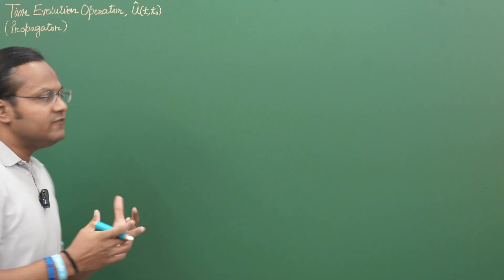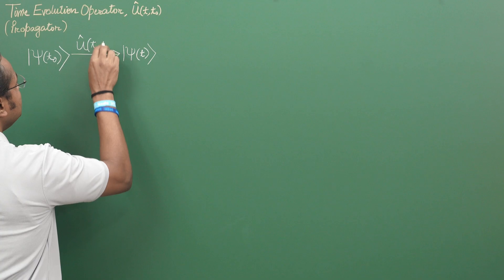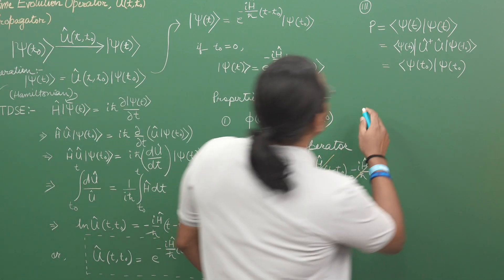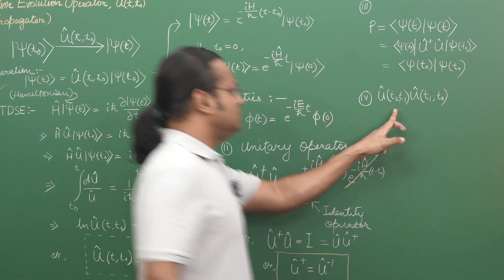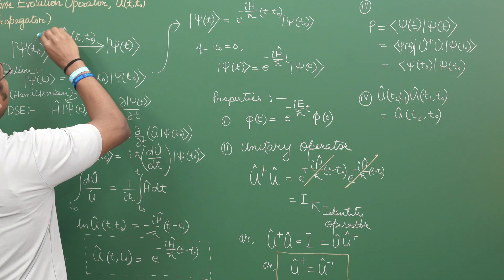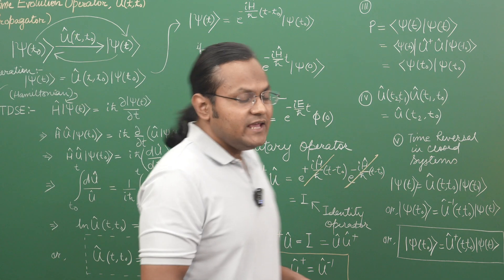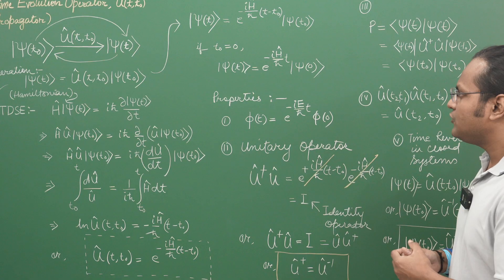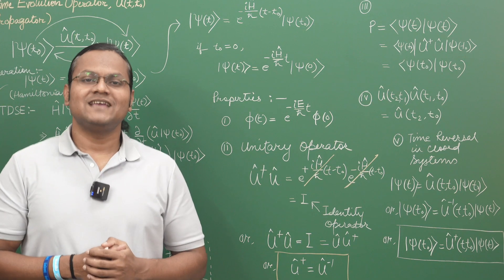Time Evolution Operator in QM | Unitary Operator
Time doesn't have an Operator in Quantum mechanics, but there is a Time Evolution Operator (or Propagator) that tells how a Quantum State evolves in time. In this video I derive its expression, and discuss its properties.

𓏬𓏬𓏬𓏬𓏬ELEVATE CLASSES𓏬𓏬𓏬𓏬𓏬
Elevate your preparation with Elevate Classes. Find LIVE & Recorded Courses for Physics IITJAM, CSIR-NET, GATE, TIFR, JEST etc on our platform.
iOS (use ORG code - AHGXS)

𓏬𓏬𓏬𓏬𓏬LEC NOTES - GDRIVE𓏬𓏬𓏬𓏬𓏬
Find the PDF Scanned copy of my NOTES for this lecture here:

𓏬𓏬𓏬𓏬𓏬VIDEO DESCRIPTION𓏬𓏬𓏬𓏬𓏬𓏬
Time Evolution Operator in Quantum Mechanics:
This operator describes how a quantum state changes with time. It preserves total probability, keeps all information intact, and allows the process to be reversed in principle.
• Conserves the norm of the wavefunction and all inner products
• Encodes both dynamical and interference phases that give rise to quantum phenomena
It is the fundamental “time engine” of quantum mechanics, turning the Hamiltonian (energy of the system) into actual physical evolution.